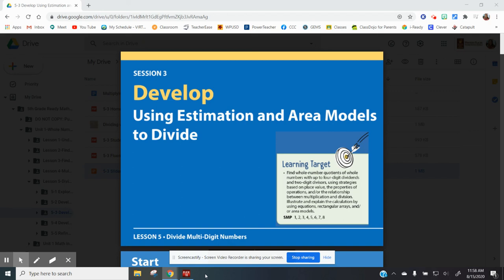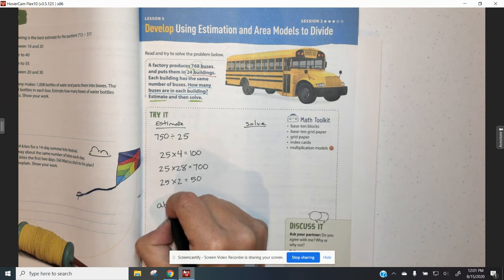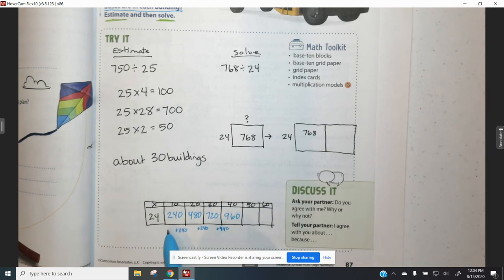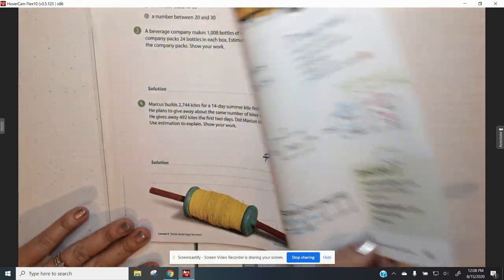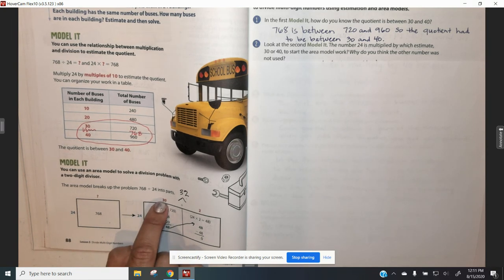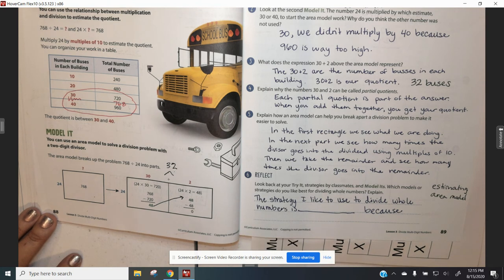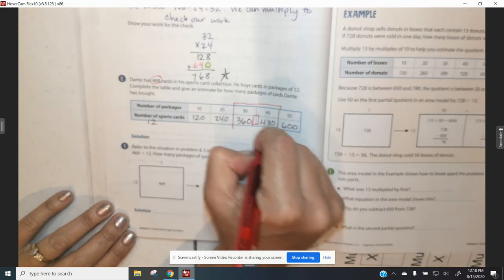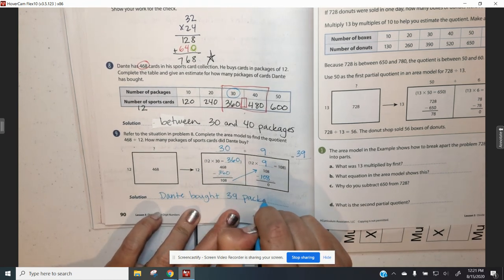5th Grade Ready Classroom Lesson 5 Session 3